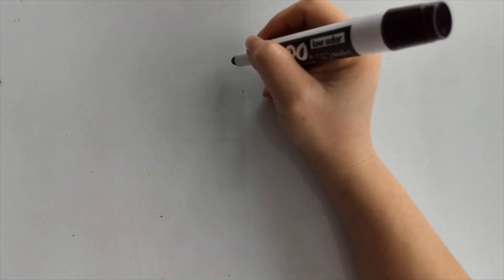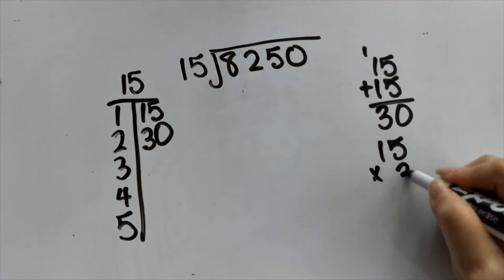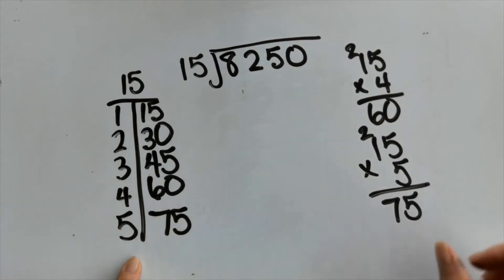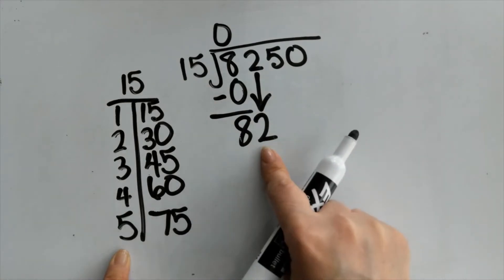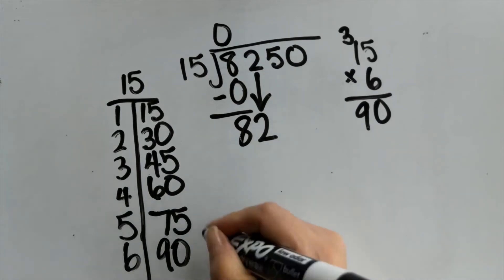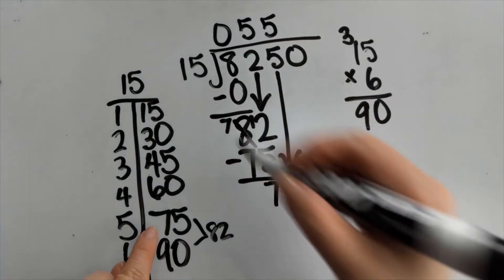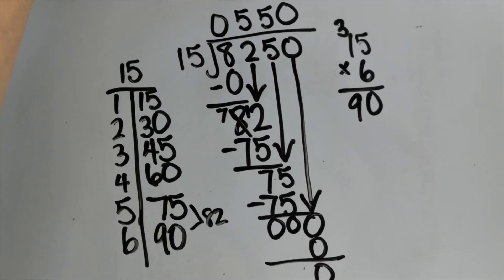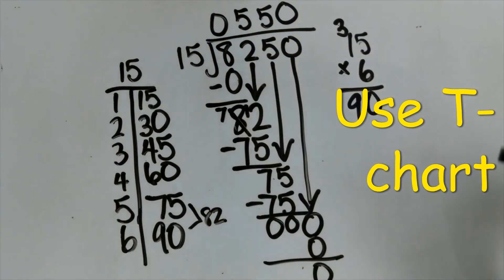Divide 4 by 2 digits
Easy division using T-chart!